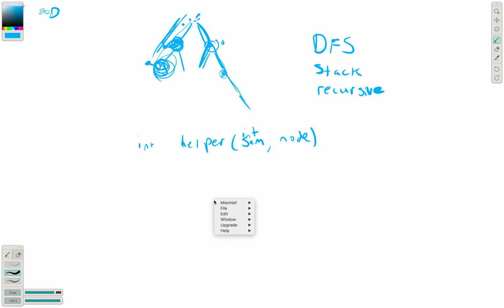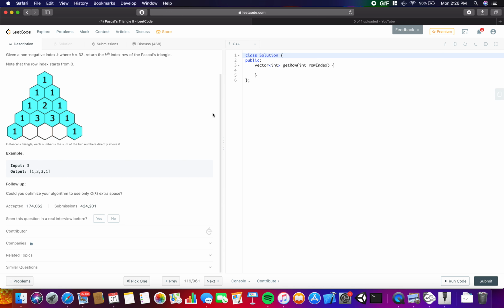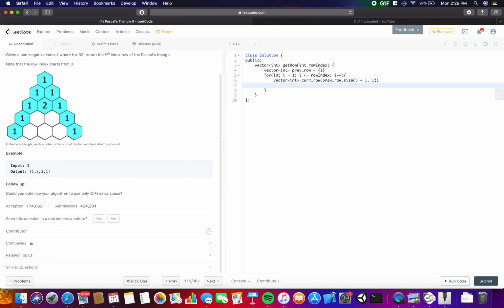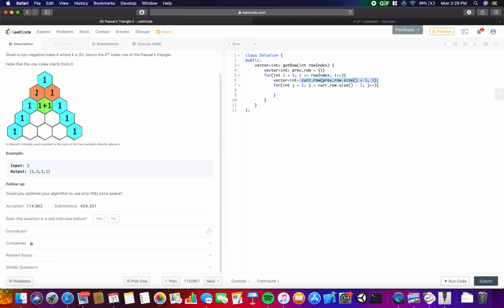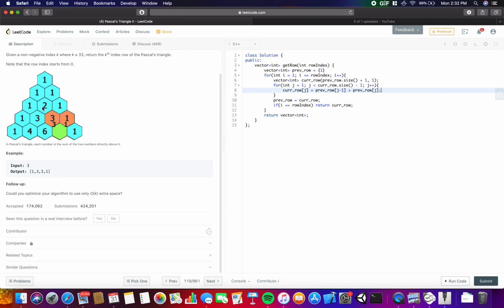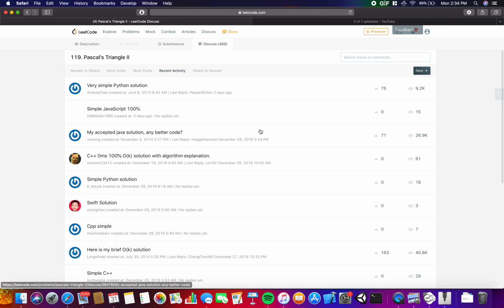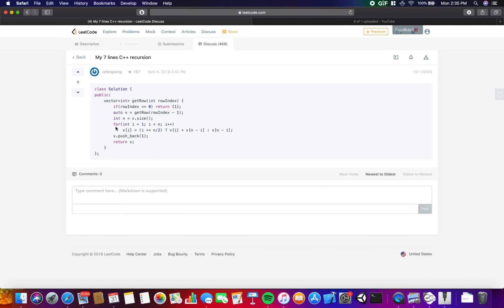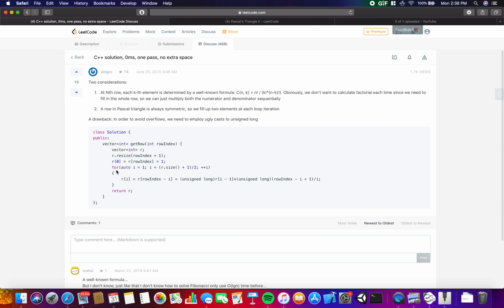Pascal's Triangle II